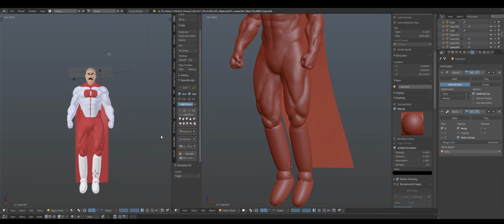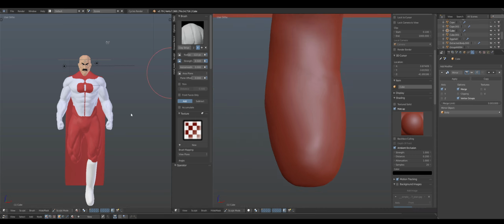Speed Sculpting Omni-Man (Invincible) with Commentary Pt. 3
Watch me sculpt Omni-Man (Invicible) Pt 3!

It's finally here! I'm sorry it took me so long, but I do explain a bit as to why it took so long, in the video. I hope you enjoy, thank you so much, have a great day and buh bye!

While you wait for my next video why not check out my Arstation?